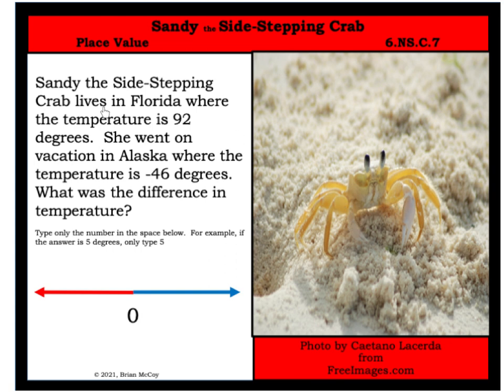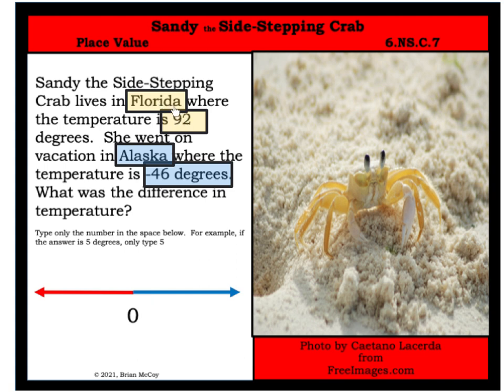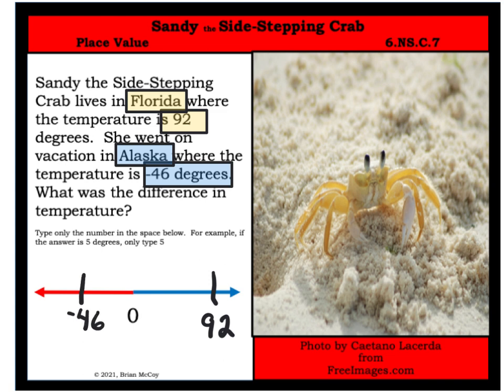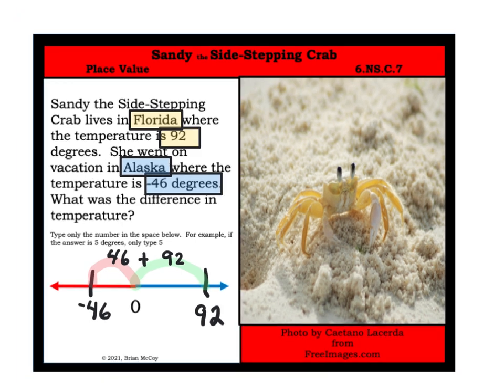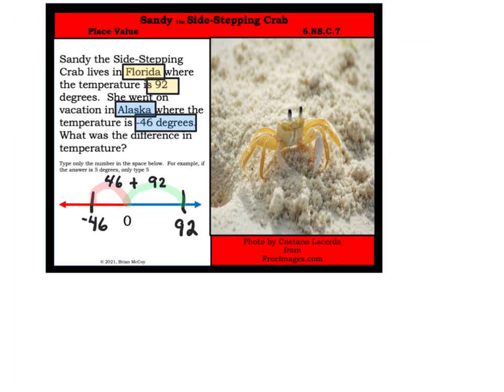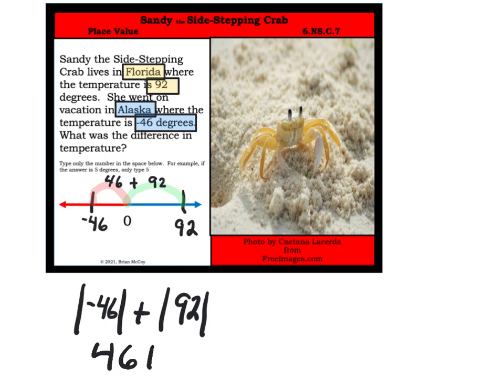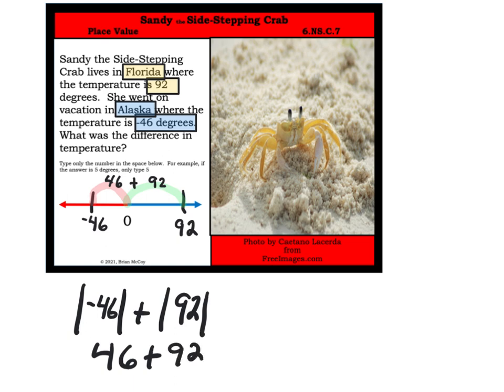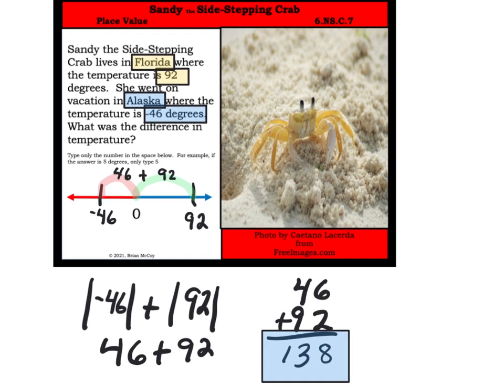How to compute negative numbers: 6.16 Place Value.mp4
Struggling with a tough math problem? No worries! 💡 My engaging video tutorials provide instant, step-by-step support, ensuring students grasp concepts right when they need it—turning challenges into success! 🎯

✅ Immediate feedback for deeper learning
✅ Boosts confidence & reduces frustration
✅ Transforms mistakes into mastery!

🔗 Give your students the support they deserve! Try it now